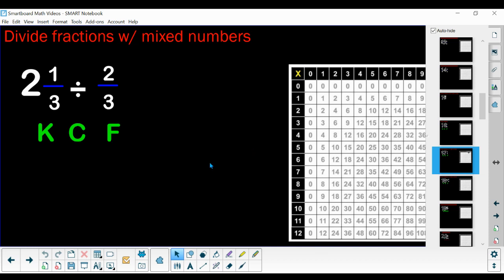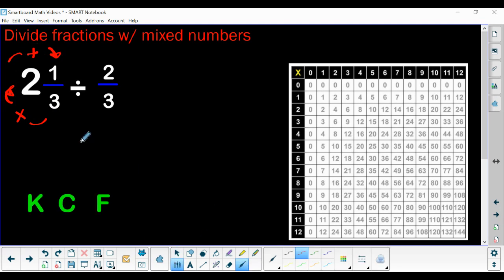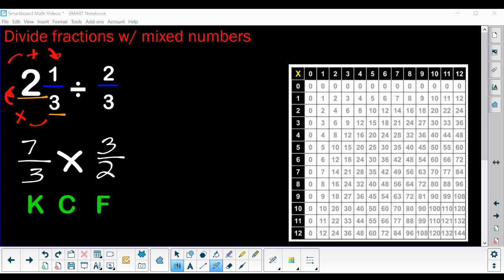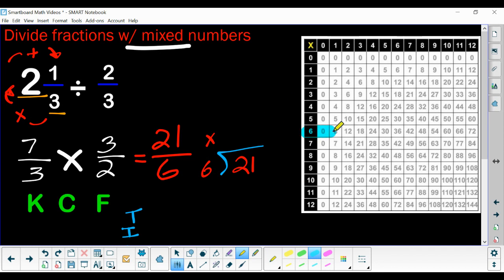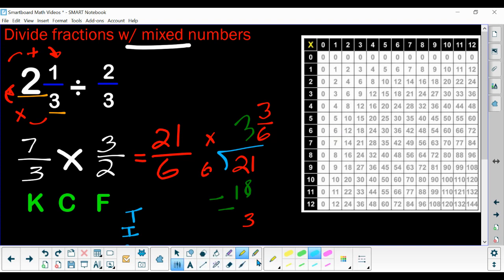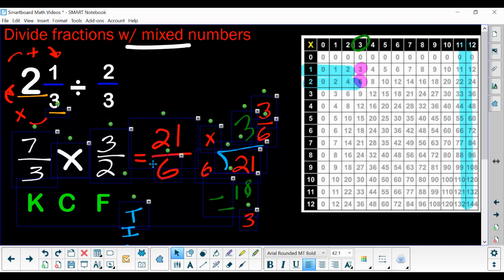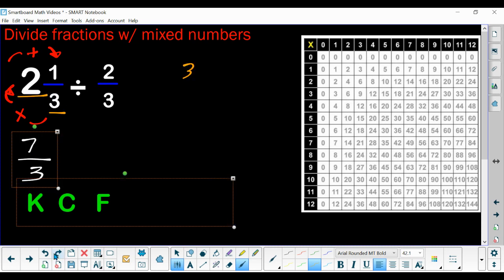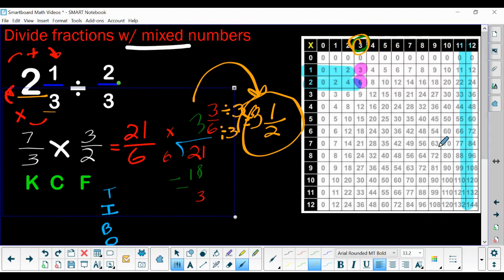Dividing Fractions Part 2